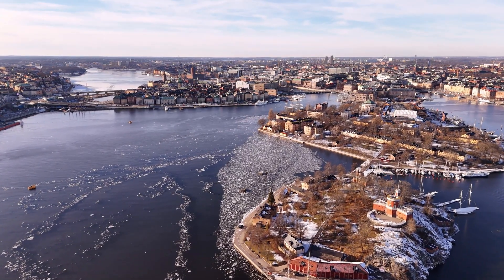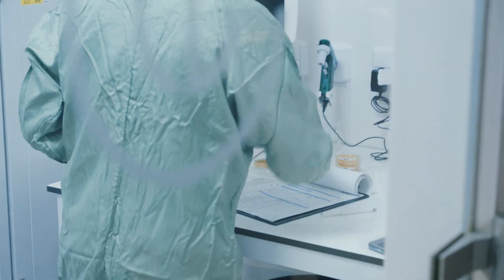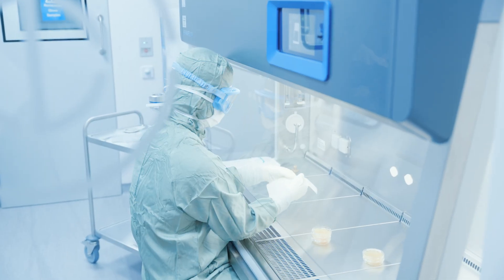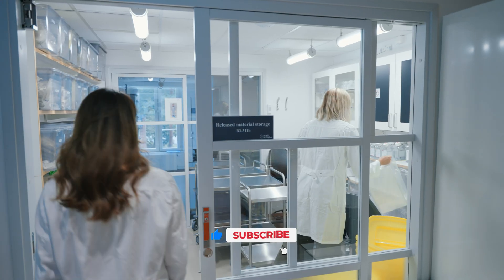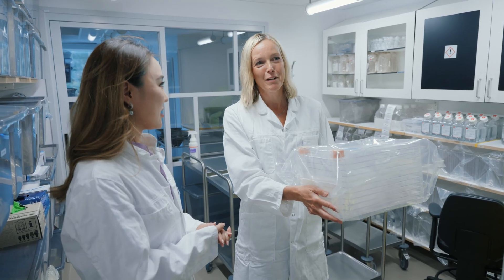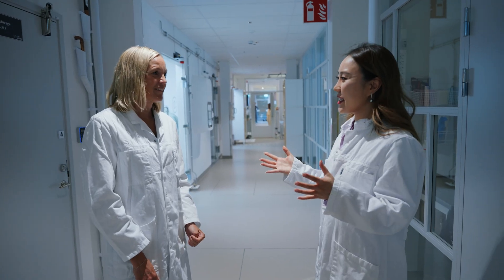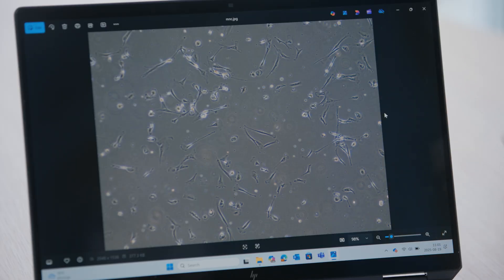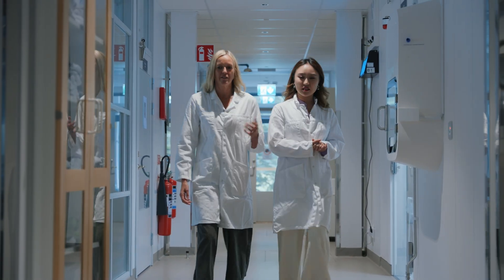Inside the Lab Growing the Future of Medicine - Stem Cells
In this episode, Méline Liu visits Cellcolabs in Sweden, a biotech company turning decades of stem cell research into real-world innovation. Guided by the Chief Production Officer, Lina Sörvik, we follow every step of how mesenchymal stem cells (MSCs) are created: from bone marrow donation by young volunteers, to cell isolation, growth, and expansion inside sterile biosafety cabinets.

Lina explains how each batch begins with a single donation that can yield billions of cells, carefully watched under microscopes until they cover the surface of their growth vessels. We learn how GMP-certified procedures, sterile environments, and months of technician training ensure the purity and safety of every vial produced.

These cells aren’t designed to replace tissue: they signal the body to repair itself, reducing inflammation and supporting regeneration.

Through this rare look behind the glass, The HumanWare Project reveals the precision, patience, and quiet artistry inside the science of growing human cells, and the promise they hold for the future of medicine.

0:00 Hidden inside a Swedish lab: growing the building blocks of life
0:13 How stem cells could help cure diseases once thought impossible
0:44 Inside Cellcolabs: a new chapter in regenerative medicine
1:09 The challenge of producing stem cells safely and at scale
1:16 Where it begins: how donors provide bone marrow samples
1:50 The moment stem cells attach and begin to grow
2:31 Why sterility and precision define every step
3:06 From one donation to billions of living cells
3:41 The invisible discipline of contamination control
4:06 The training it takes to work in a stem cell lab
4:55 Why Swedish law forbids paying stem cell donors
6:14 The cell factory: ten layers of growth and care
7:18 How stem cells signal the body to heal itself
8:12 What living stem cells look like under the microscope
12:56 The future of medicine: where research becomes reality